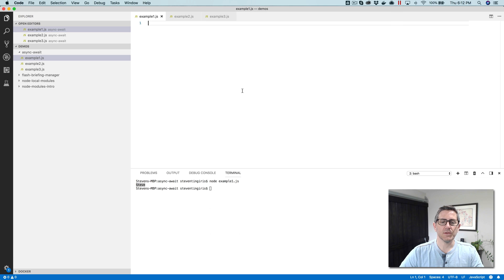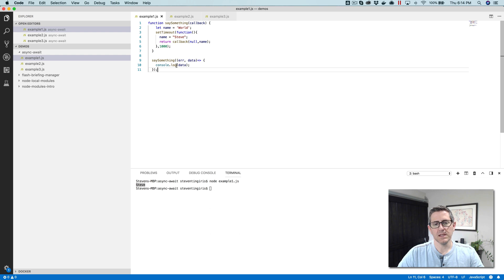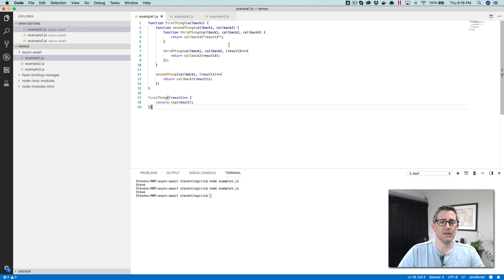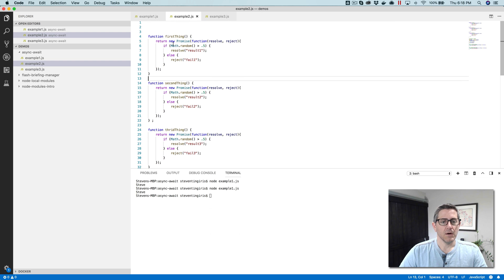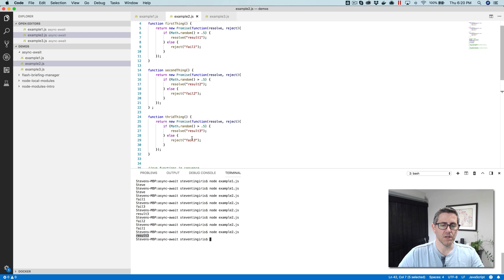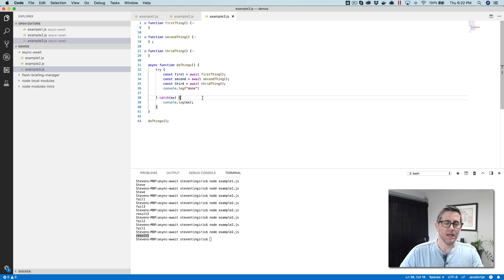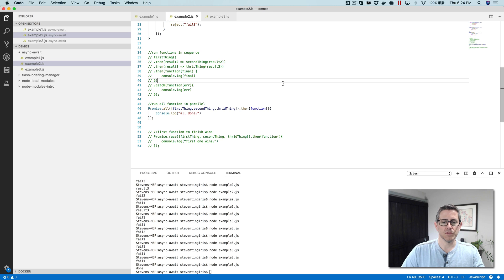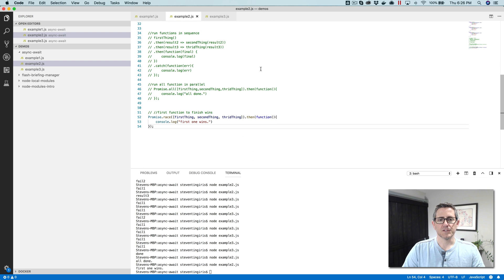NodeJS for Building Alexa Skills - Video #5: Using Promises, async & await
This is the 5th video in a series for new Amazon Alexa developers who are also new to programming with Node.js. In this video, we look at different ways to write asynchronous functions using Promises and the async/await keywords as opposed to using the callback method introduced in video #1.